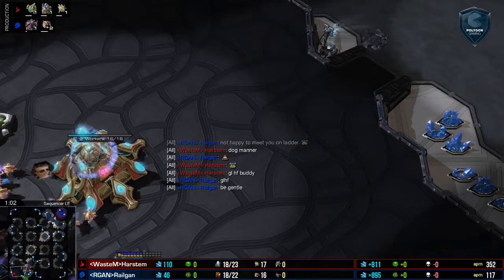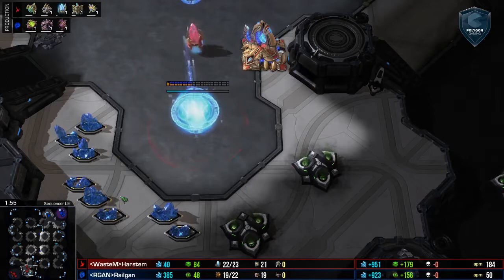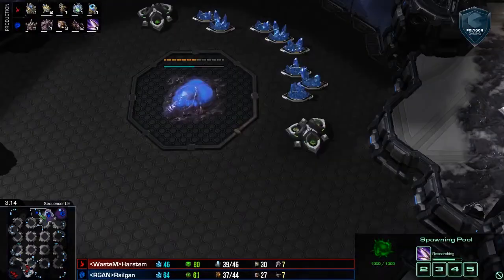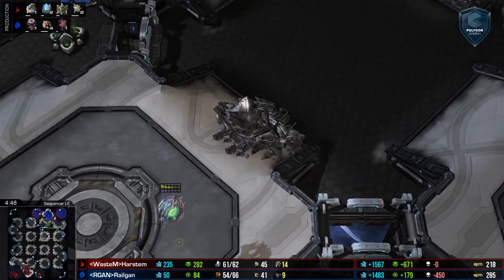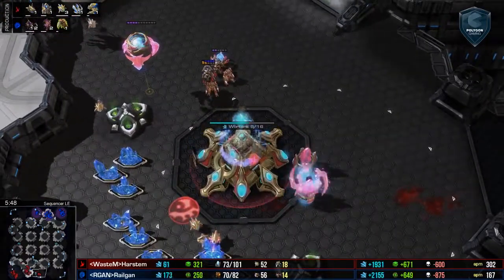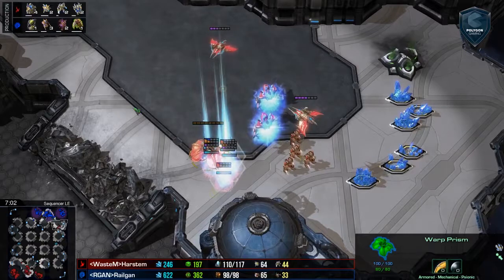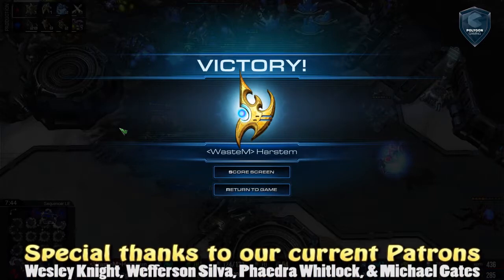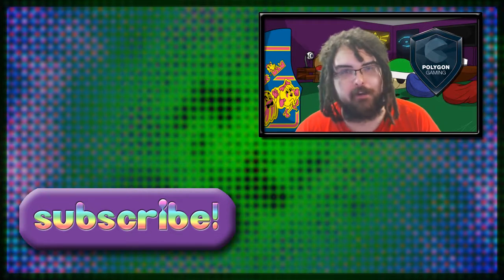Spotting the Kill (PvZ) - Harstem vs Railgan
This video looks into the current PvZ meta and demonstrates a weakness in Zerg's present greed. Harstem, a player known for his very repetitive timings (yet always entertaining with a wide variety of different compositions), shows you guys how to smell the blood and go for it.